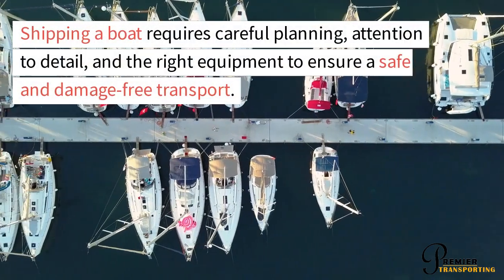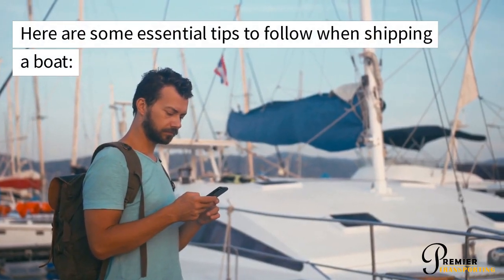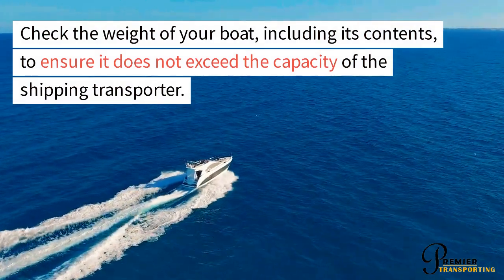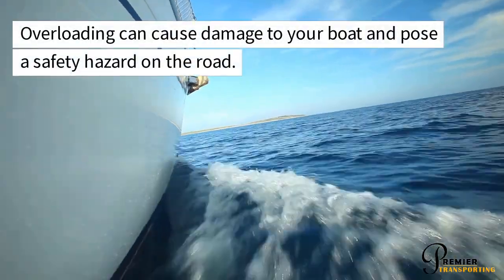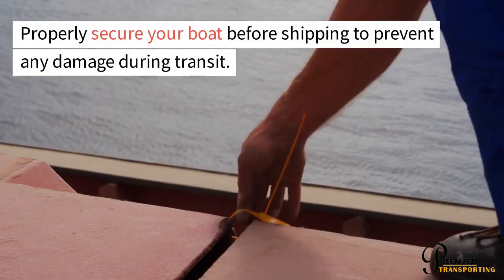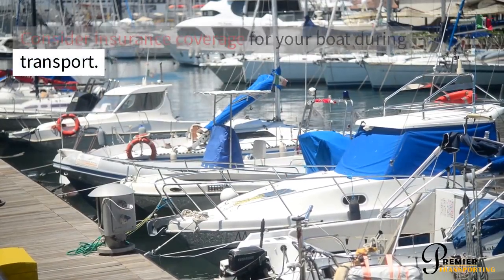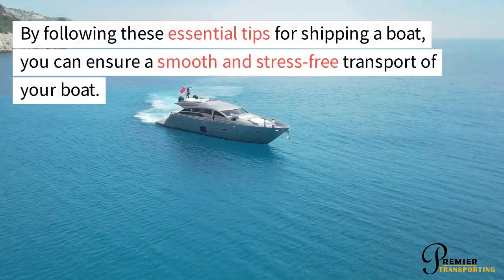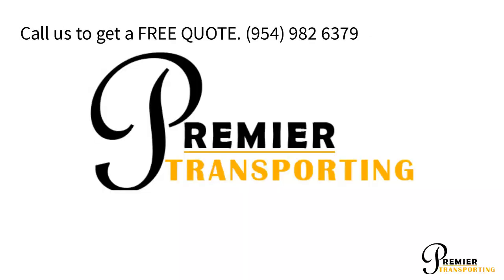⛴Shipping a Boat: Essential Tips⛴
Looking to ship your boat? Ensure a safe and damage-free transport with these essential tips. From choosing a reliable shipping company that specializes in boat transport to accurately measuring your boat and checking its weight, this guide provides you with everything you need to know. Properly securing your boat and considering insurance coverage are also crucial to ensure your boat arrives at its destination safely. Follow these tips to make the boat shipping process smooth and stress-free.

How do you transport boats?
Boat Transport: Shipping Your Boat | Discover Boating
Depending on the size of the boat, one of four methods are usually used to ship a boat: Shipping a boat on its own trailer. Shipping a boat over land with a professional boat hauler. Shipping a boat on its own bottom.

How do you transport a large sailboat?
Boat Shipping: What You Need To Know About Costs, Logistics ...
Boat Shipping Methods
Boat Trailer. Trailering a boat is the most common way to move a boat overland. ...
By Water on Keel. Shipping on the keel or on the bottom means transporting the boat to its destination by navigable waterways. ...
Flatbed or Multi-Boat Trailer. ...
Boat and Yacht Transport Ship.